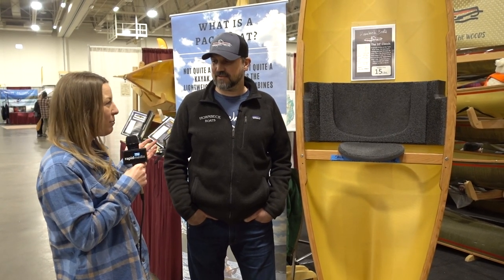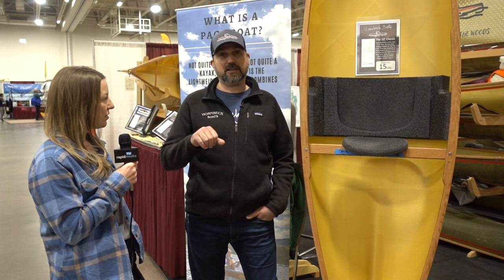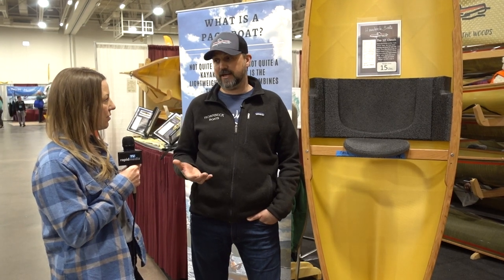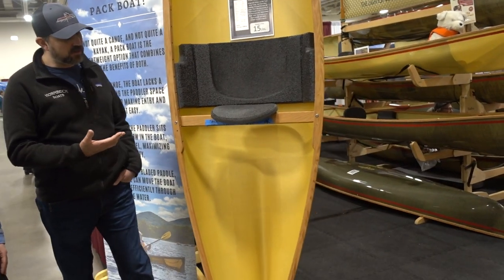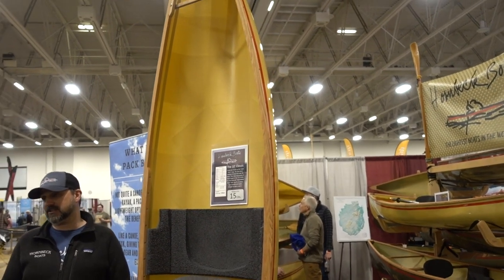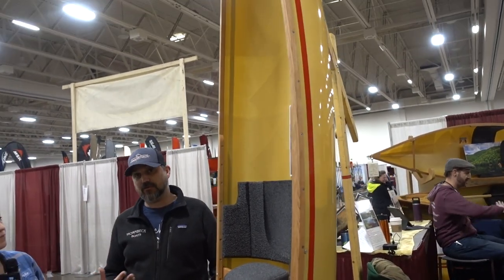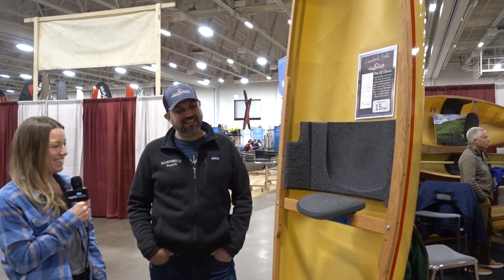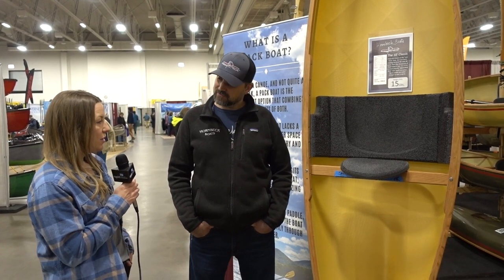Hornbeck Boats | Pack Boats | Review & Walk Around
Hornbeck Boats shows off their pack boats at Canoecopia 2024.